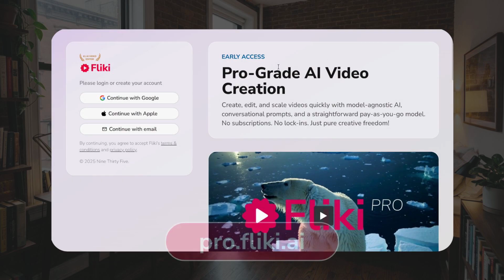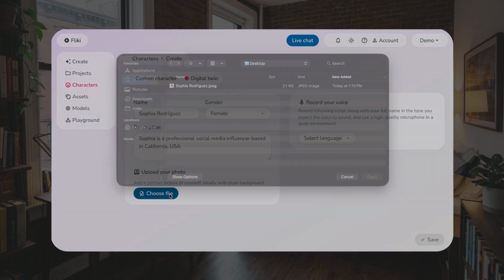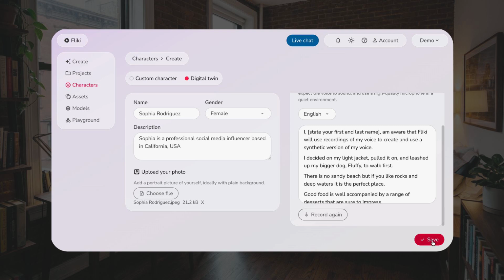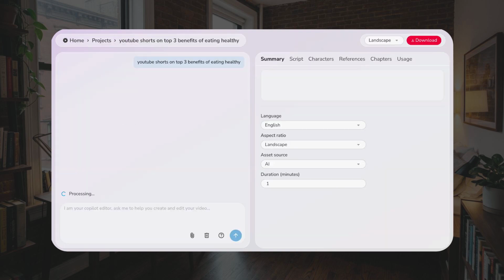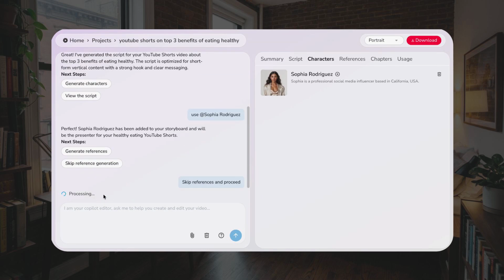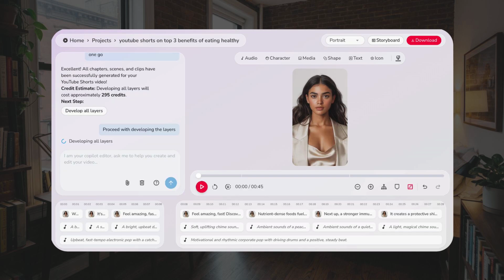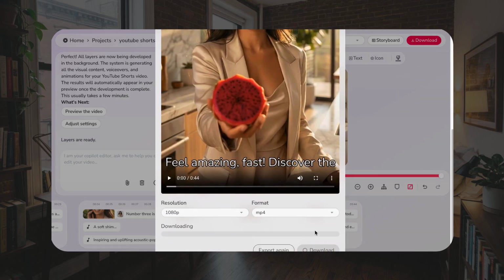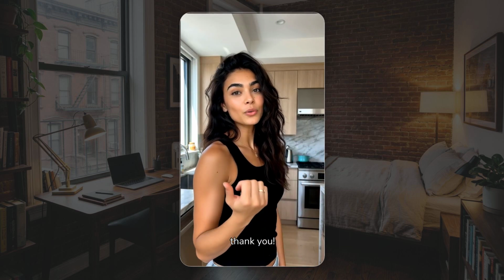How to Create Your Digital Twin with AI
In this tutorial, we'll show you how to create your very own Digital Twin using Fliki Pro – one of the most powerful AI tools to generate lifelike avatars and virtual versions of yourself. Whether you're creating marketing videos, UGC-style ads, or YouTube content, a Digital Twin helps you stay on camera without ever recording again.

📸 What You'll Learn:
- How to create a realistic Digital Twin using AI.
- Step-by-step guide on uploading and preparing your photos for avatar generation.
- Create your video with your Digital Twin with AI.

Ps: This entire tutorial video was created using Fliki Pro’s AI tools to generate the host's Digital Twin!